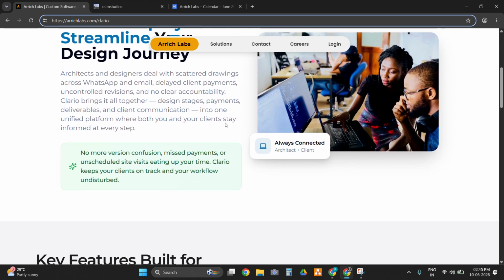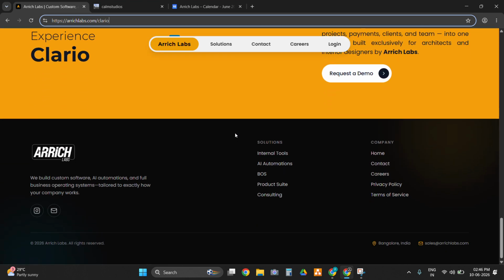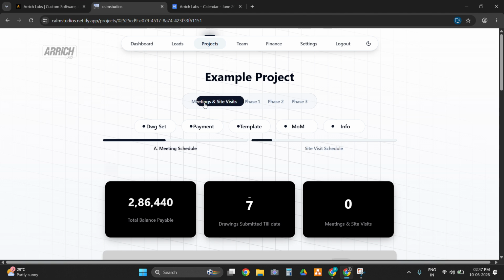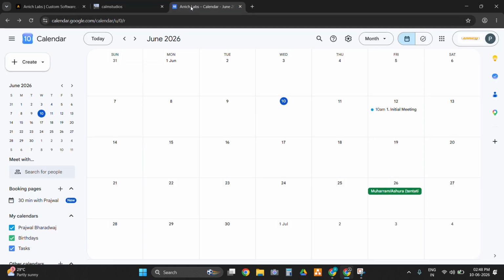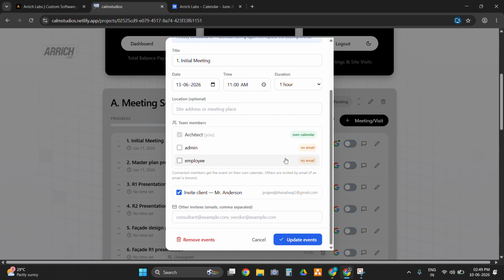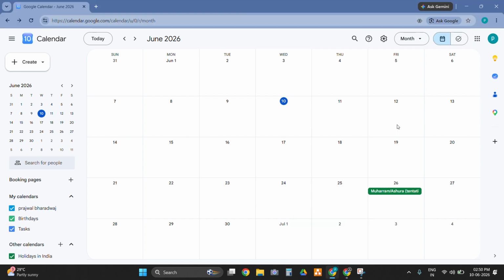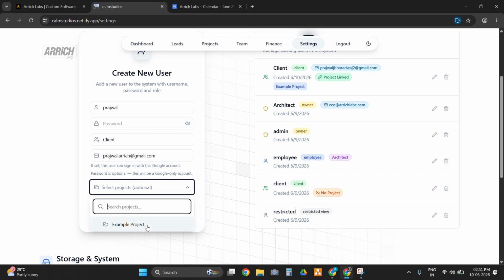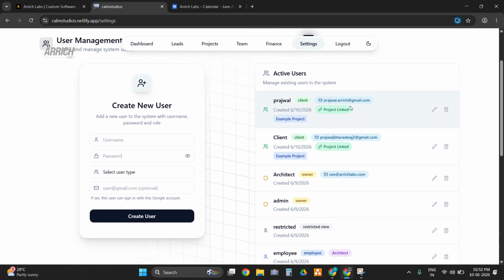google verificaiton video